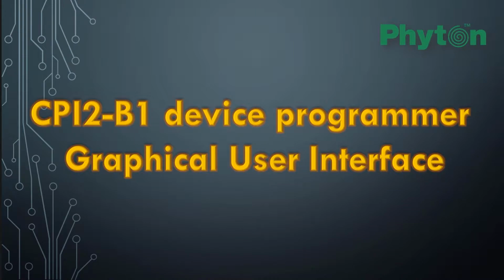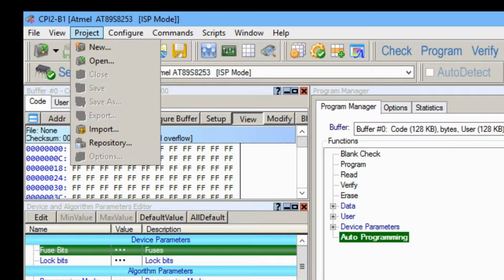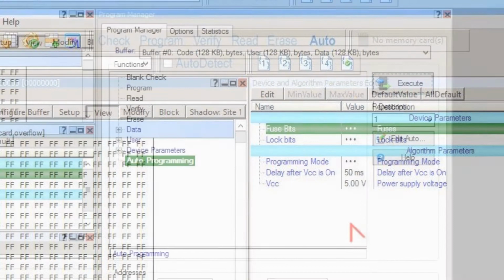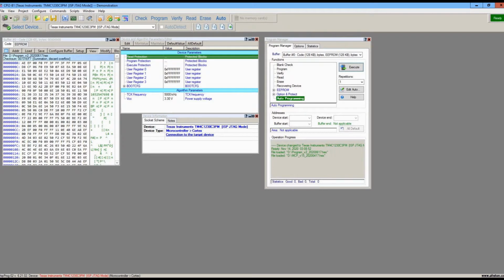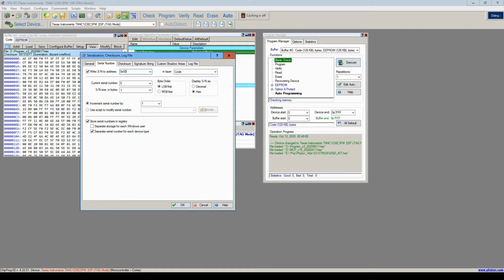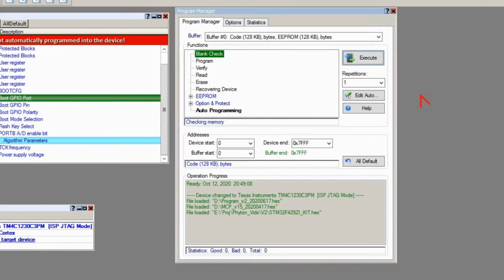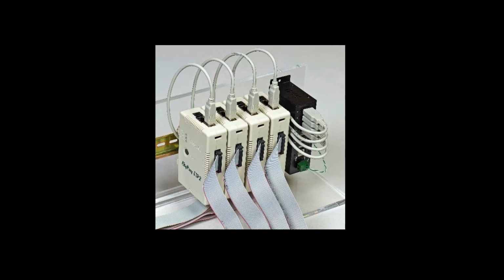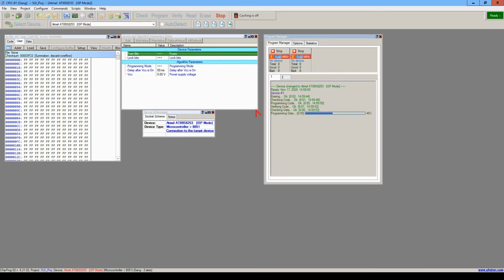CPI2-B1 device programmer Graphical User Interface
In this video we will show you how to use Phyton CPI2-B1 device programmer with Graphical User Interface. How to select a device, tune parameters, and execute specific functions.